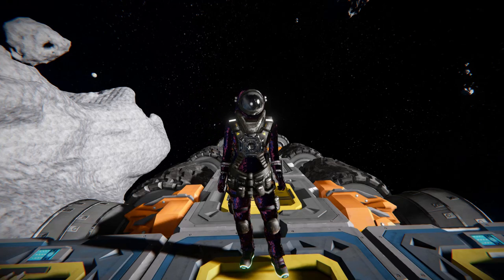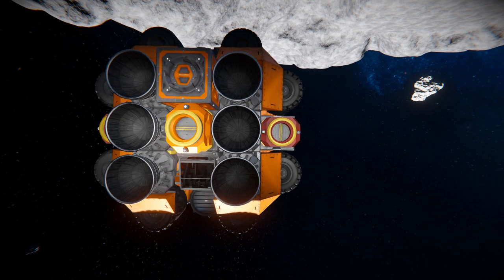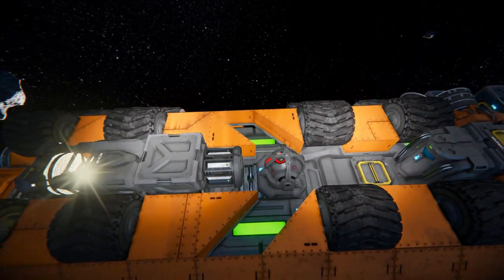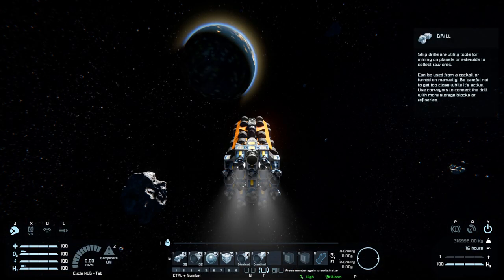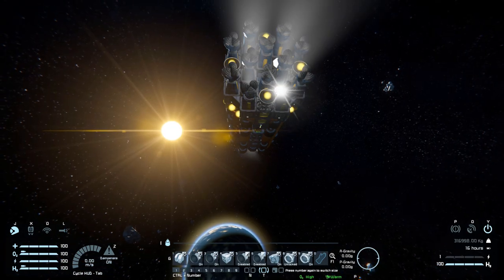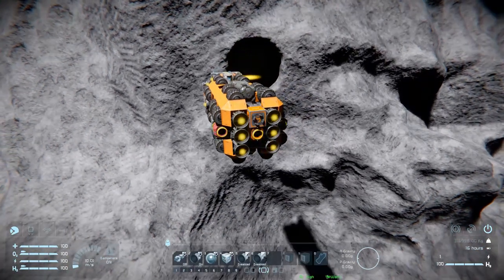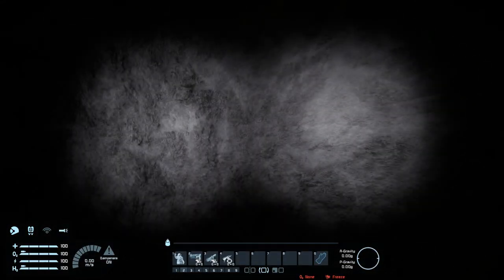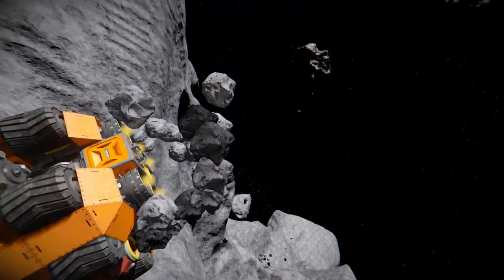The Reaper-12 SHB-S-1 - Space Engineers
This is the Reaper-12 SHB-S-1 Steam workshop blueprint for Space Engineers! A hydrogen powered mining ship that features lots of drill and a rear facing cockpit! Survival ready using no mods, I go over this ships looks and features then test it out drilling through an asteroid!

Feel free to use any part of the video or thumbnail for whatever reason!

0:00 Intro
1:05 Exterior Look
4:30 Ship Controls & Setup
7:44 Semi-Automatic Drilling Sequence